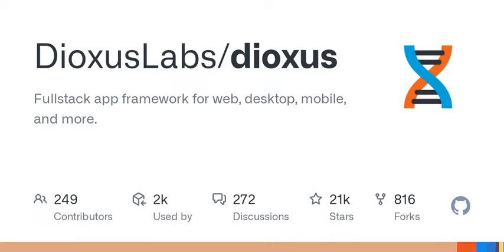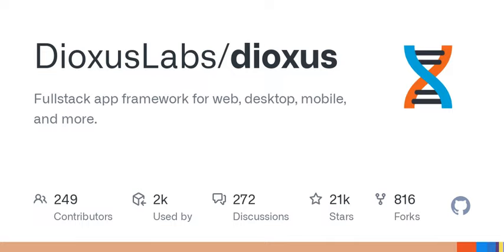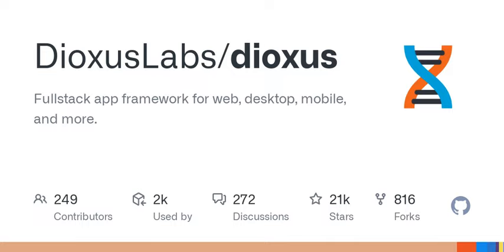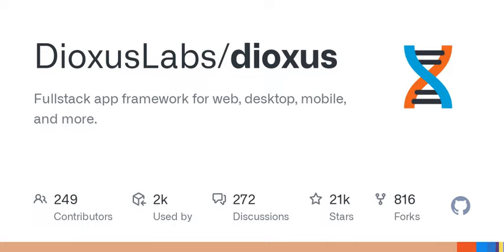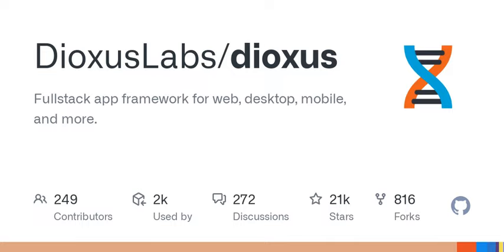GitHub - DioxusLabs/dioxus: Fullstack app framework for web, desktop, mobile, and more.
Fullstack app framework for web, desktop, mobile, and more. - DioxusLabs/dioxus